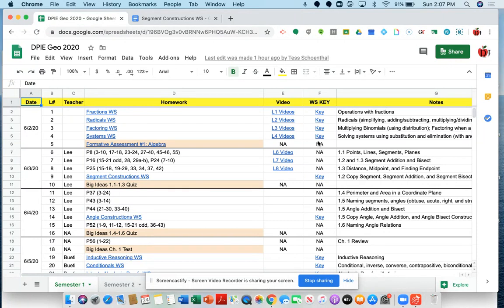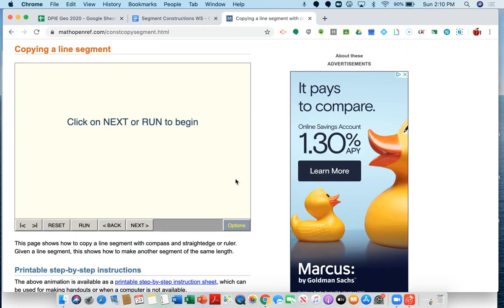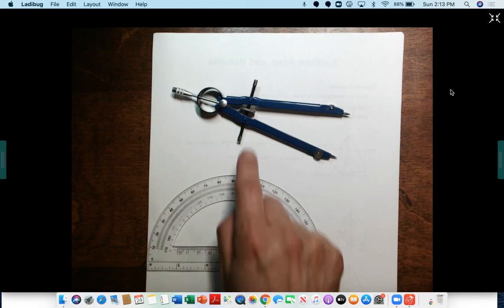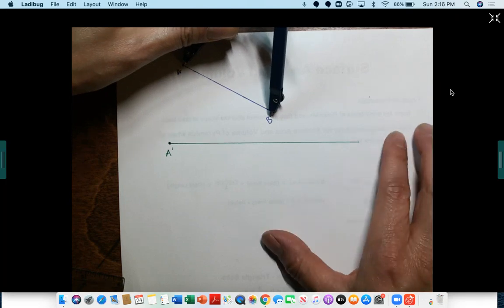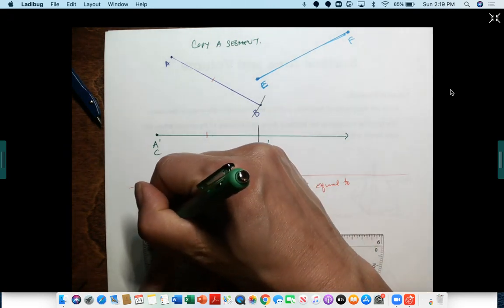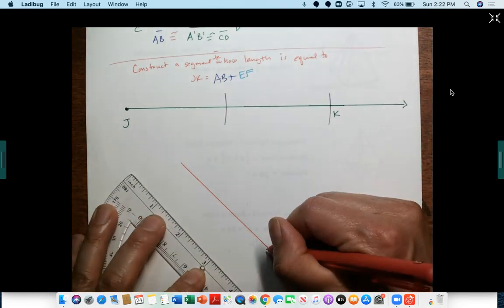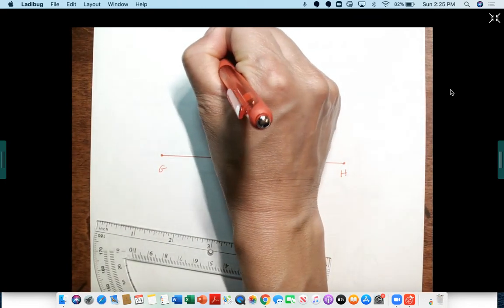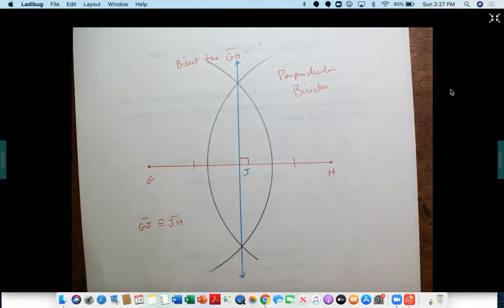Segment Constructions copy, add, bisect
Intro to Geometric Constructions
Segment Constructions - copy, addd, bisect